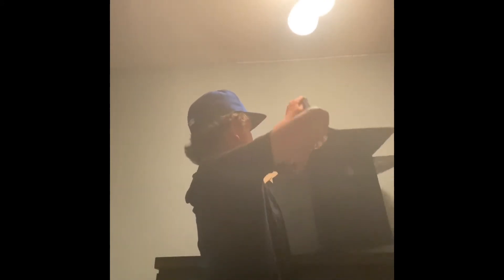Brand new fox helmet